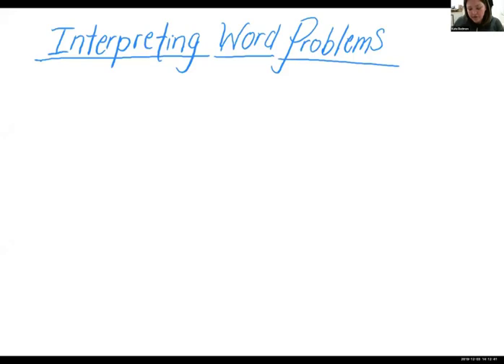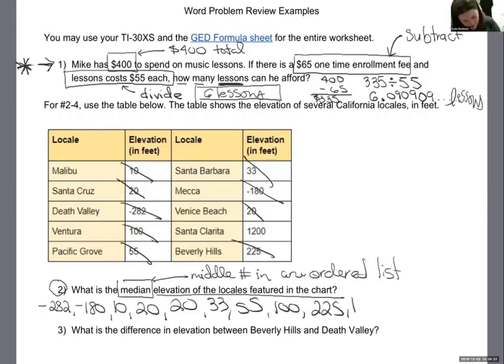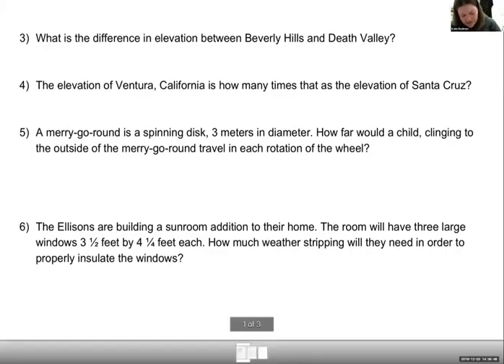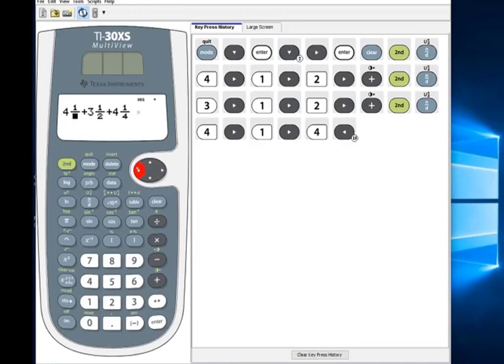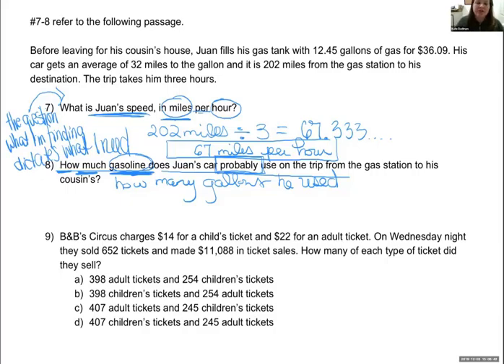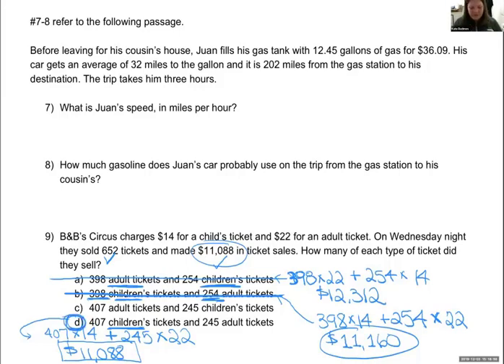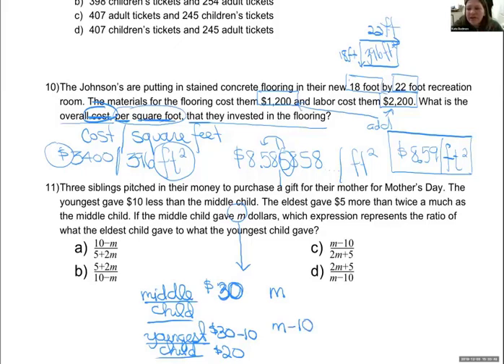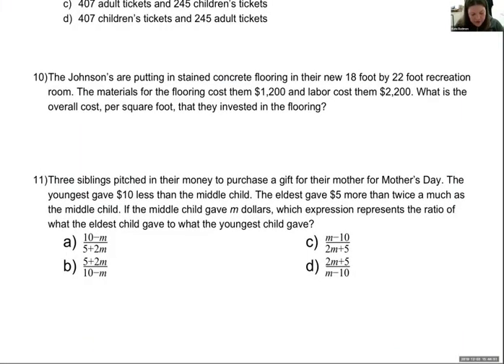Virtual GED Class: Interpreting Word Problems Review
Follow along as Kate utilizes the full gamut of problem solving skills in order to interpret some typical GED style word problems.